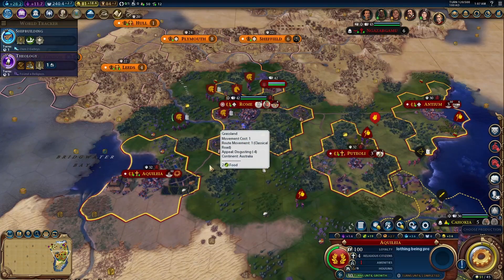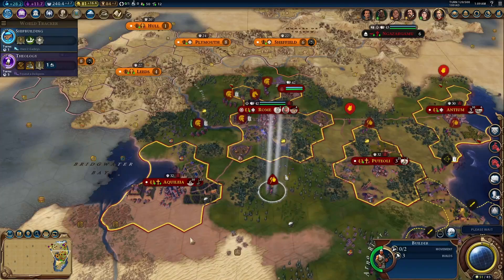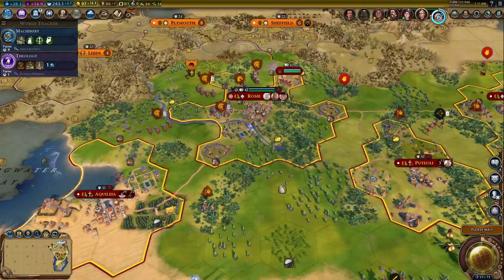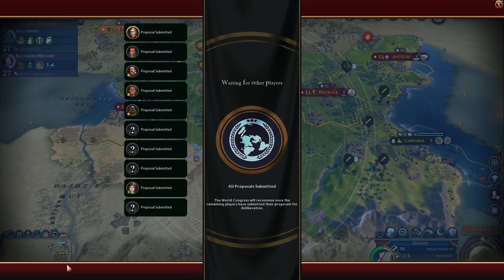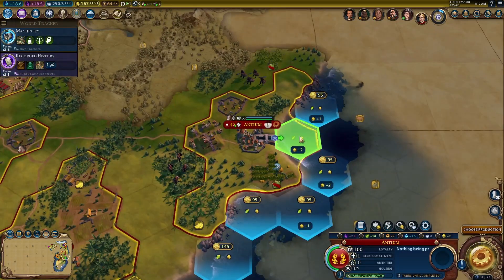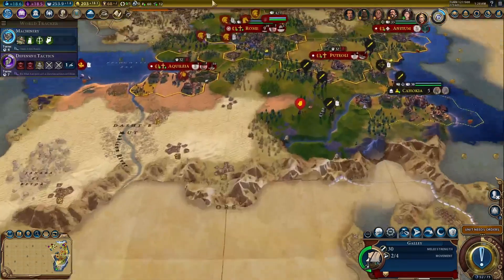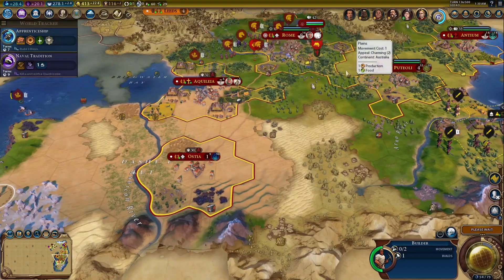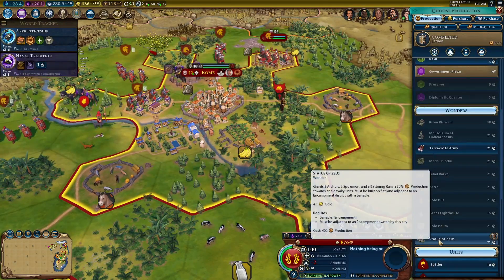Army at the Ready! | Civilization VI (Julius Caesar) Part 5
War with England is looking inevitable. What might come out of it?